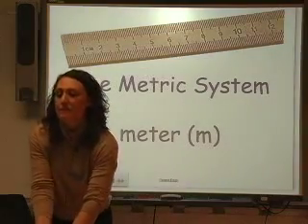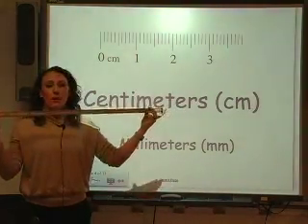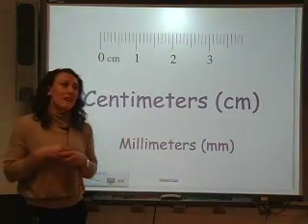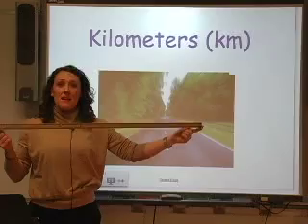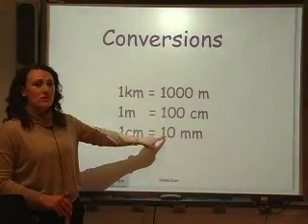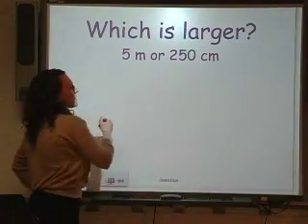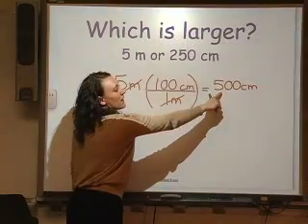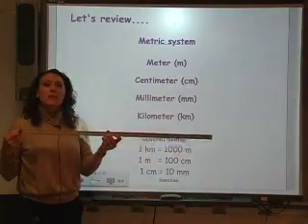Linear Measurement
Linear Measurement with Instructor Megan Lacomchik
"How to Improve Science Performance Through Strategic Note-Taking". Linear Measurement tutorial and its importance within the metric system.